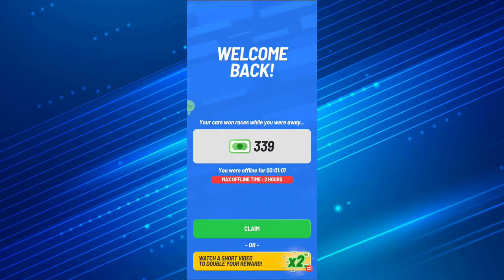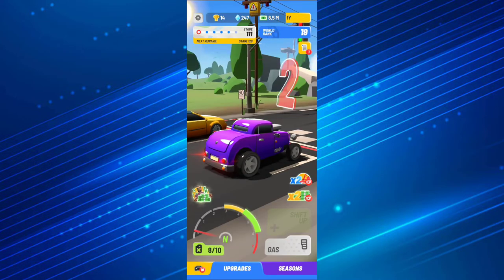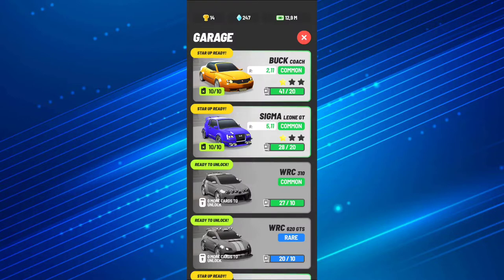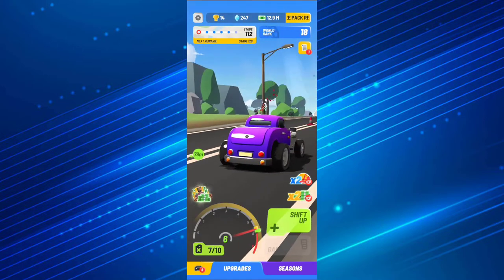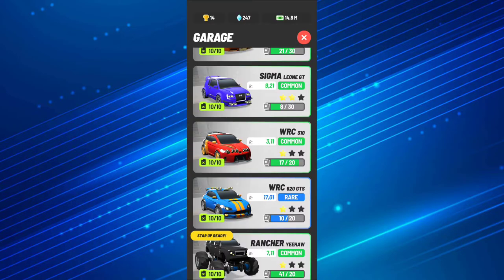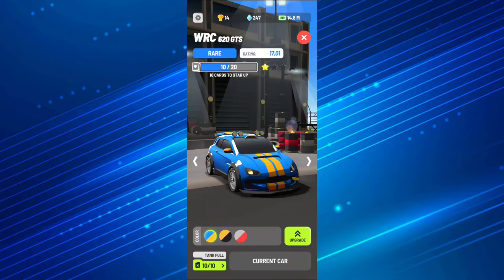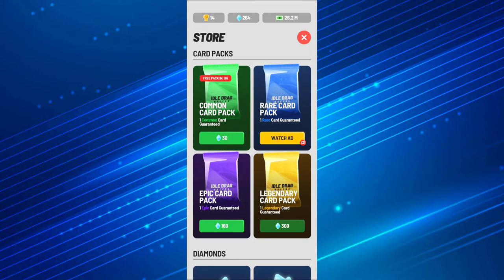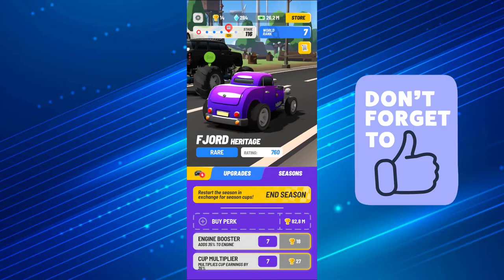Idle Drag Racers - Racing Game, beginner tips and tricks, guide, game review, android gameplay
Idle Drag Racers - Racing Game, beginner tips and tricks, guide, game review, android gameplay  is a video on android gameplay, for an idle game, with beginner tips and a simple tutorial.
Lets hope that this beginner guide for Idle Drag Racers - Racing Game will help you in your journey.

Let me know if you enjoy this Idle Drag Racers - Racing Game , and let us know if you think that Idle Drag Racers - Racing Game is a idle simulator.
In Idle Drag Racers - Racing Game you will give you the chance to make money by leveling up your facilities. This video will be a simple review for a simulator.
The Idle Drag Racers - Racing Game is an android game, that can be played horizontal on you mobile phone.
This video with Idle Drag Racers - Racing Game and gameplay, tutorial and guide is an android version for the gameplay of the game, so if you enjoy the video give Idle Drag Racers - Racing Game a try.
In Idle Drag Racers - Racing Game android Game you have the possibility to watch some adds in order for you to advance much faster in the game. Also in Idle Drag Racers - Racing Game, you will be able to upgrade your crew in order to make more money. In Idle Drag Racers - Racing Game you will need to watch some adds, but check put the video with the android gameplay, beginner tips and tricks and see what adds are more profitable.
When you will reach a specific level, in Idle Drag Racers - Racing Game, you will be able to unlock a new zone for additional profit in Idle Drag Racers - Racing Game.
Idle Drag Racers - Racing Game video is from my Lets Play Playlist, that you will find on the channel, where you can see lots of idle games for you to try and play on your mobile phone.
Try this game, and let me know your thoughts. In this Idle Drag Racers - Racing Game video you will find game tips, review and tricks, but also the beginner guide, tutorial for Idle Drag Racers - Racing Game. Let us know your best tips and tricks for this Idle Drag Racers - Racing Game.
Hope you will enjoy Idle Drag Racers - Racing Game, beginner tips and tricks, guide, game review, android gameplay video.

Get ready, set, and challenge the best idle drag racers around the world and become the greatest drag racer ever known. Unlock your dream car, upgrade it to be the fastest, and race across different locations in the world of Idle Drag Racers. Idle your way to victory!

Idle Drag Racers is a game where you can drag race by idling or you can just tap as fast as you can to change the gear and race faster. There are lots of different cars to choose from, upgrades to make, and maps to race on. Enjoy the best idle drag racing simulation game with racing cars.

DIVERSE SELECTION OF MOTOR CARS

Collect over 20 different race cars, each of them carefully selected based on their design and driving performance.

LIMITLESS UPGRADES

In Idle Drag Racers there is no limit to upgrading your cars. Upgrade, gear up and become the rebel racer that defies reality!

WELCOME TO THE NEXT SEASON

Exchange your current progress for powerful perks and advance to a new season, faster and stronger! In Idle Drag Racers, you can use the rewards you get from advancing to the next season to buy strong perks that help you become the best idle drag racer ever!

BLAST AWAY YOUR RIVALS WITH BOOSTERS

Use the nitro to blast away the rival cars with double speed or get double cash rewards with an earnings booster to upgrade your car even more!